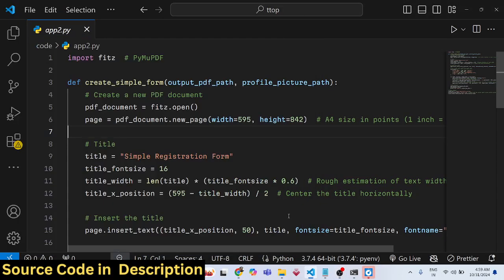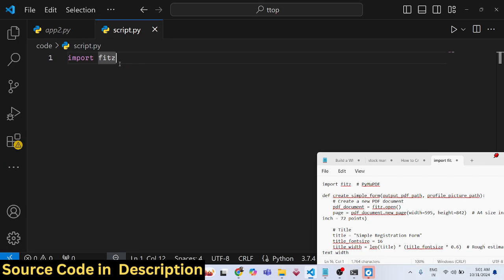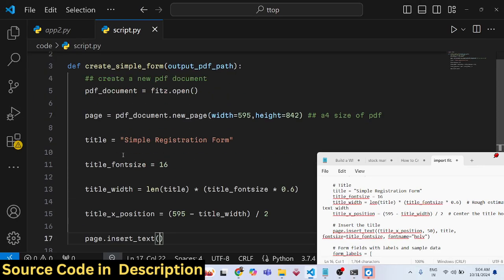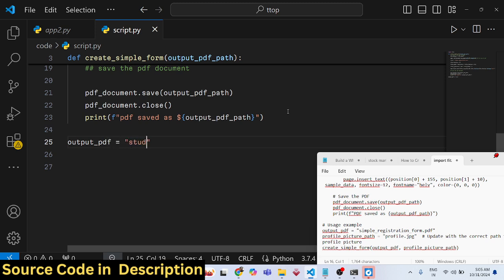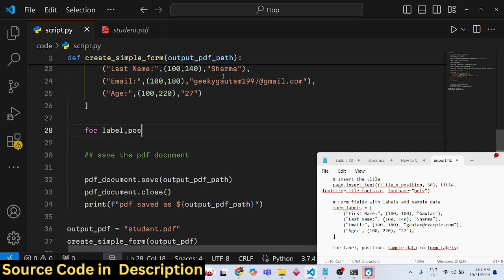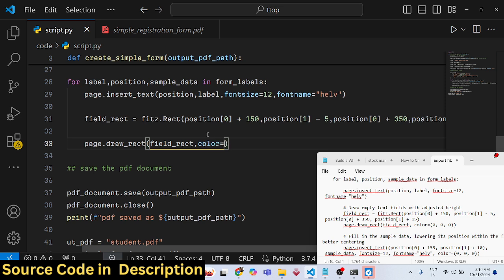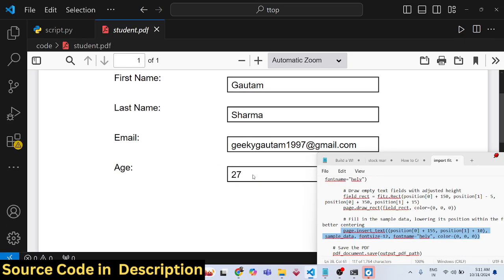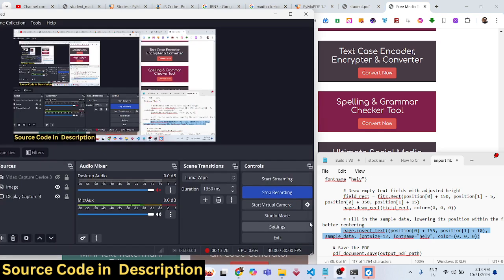PyMuPDF (Fitz) Tutorial Generate Form Filled Student Marksheet PDFs in Python